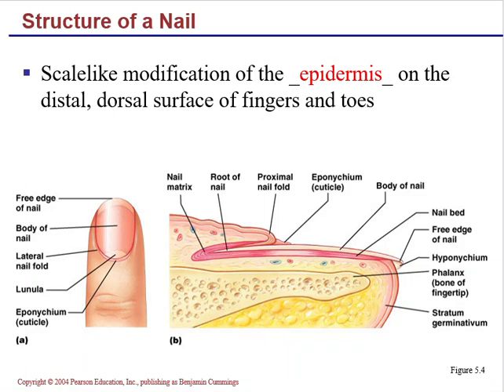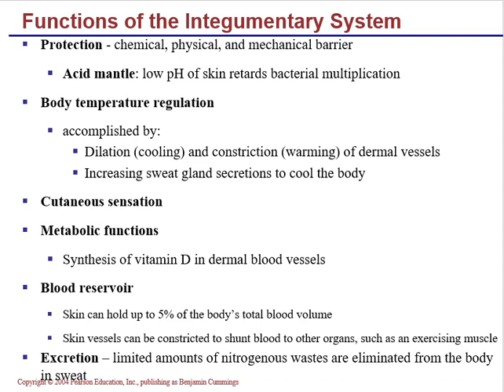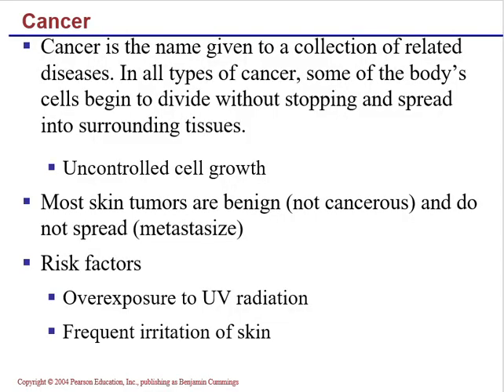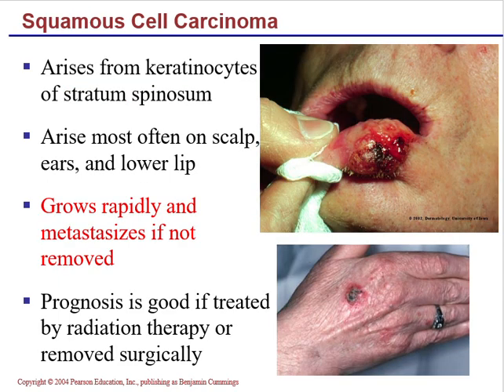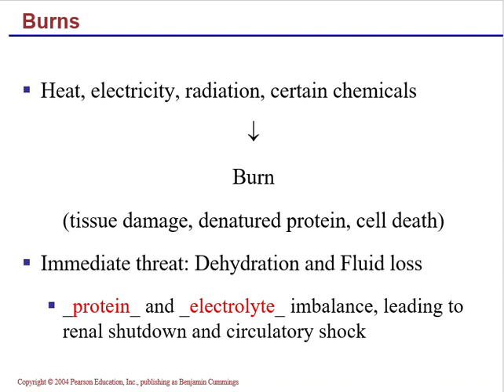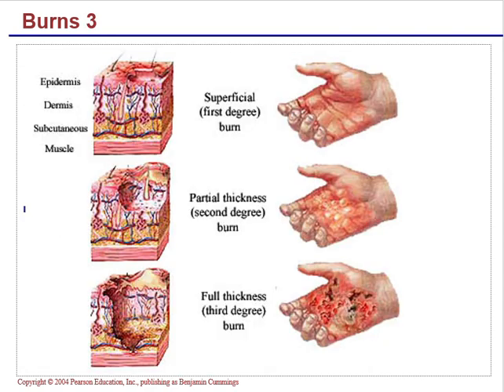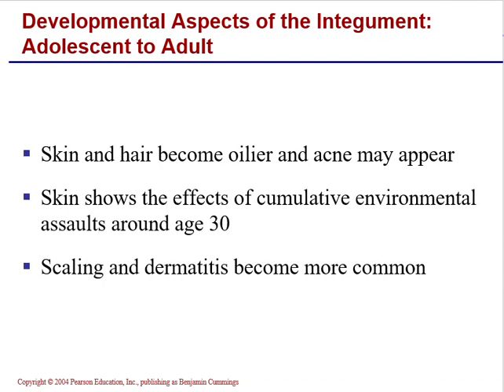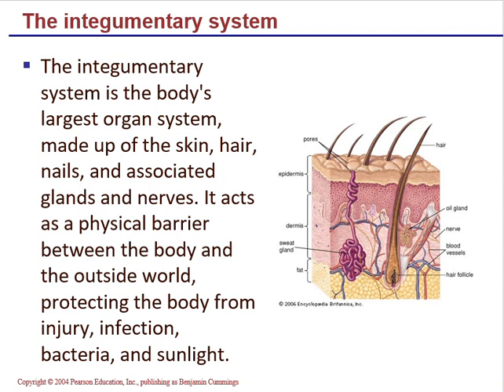Chapter 5.3 Skin Cancer and Burns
Skin Cancer and Burns